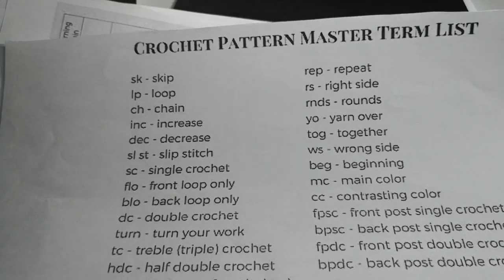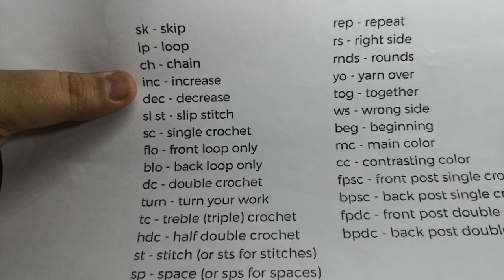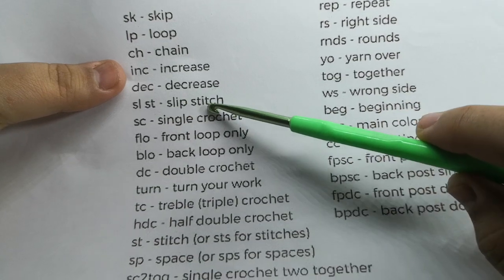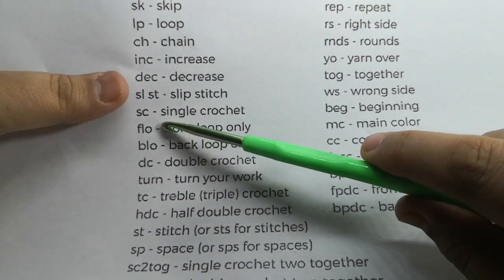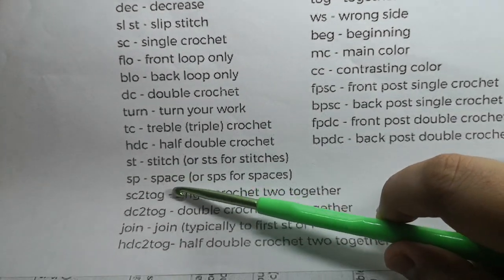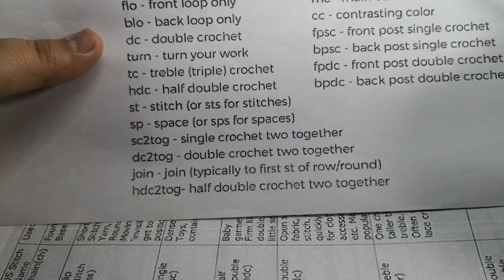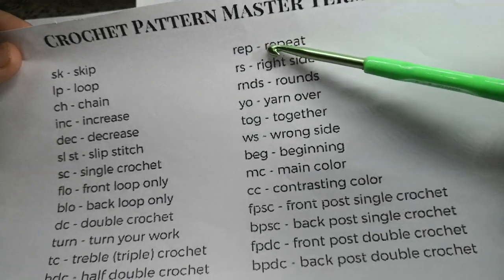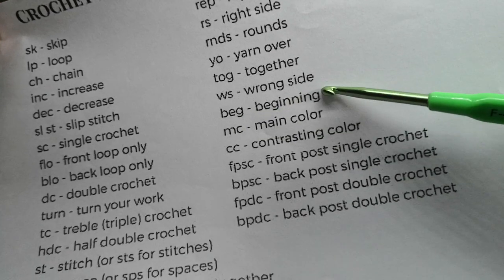Crochet Abbreviations & Symbols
Here is a little video of information regarding crochet Abbreviations and symbols❤️❤️❤️❤️❤️